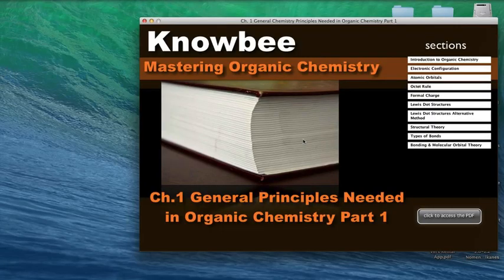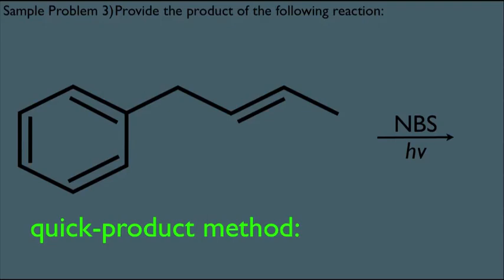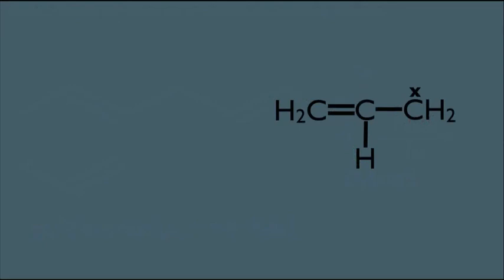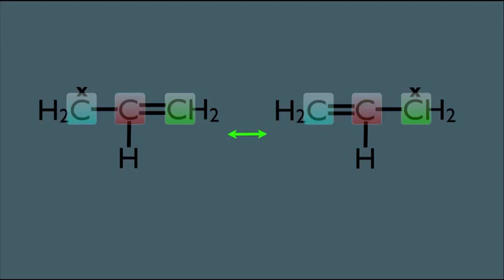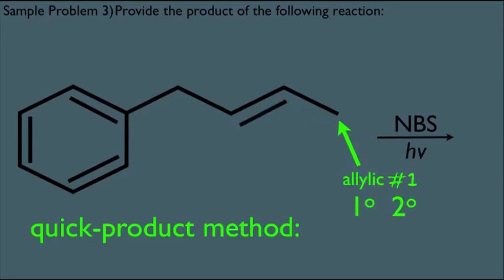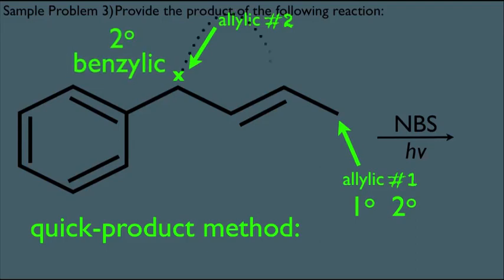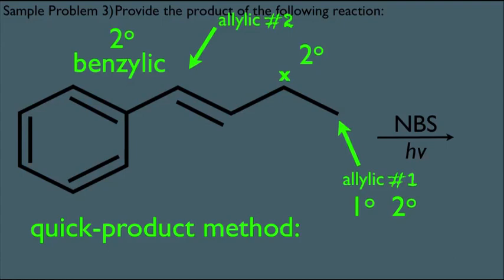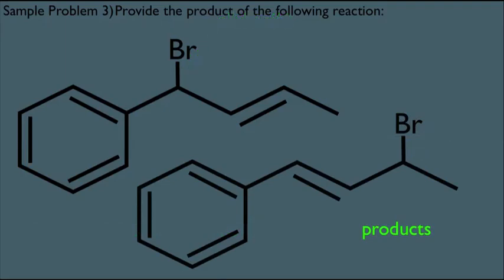Benzylic and Allylic Radical Substitution Quick Product Method Organic Chemistry